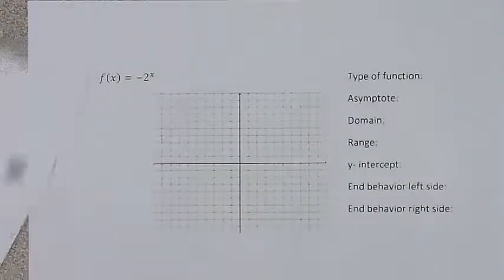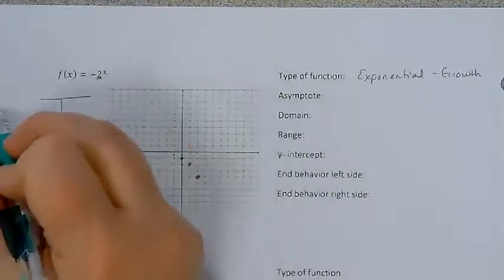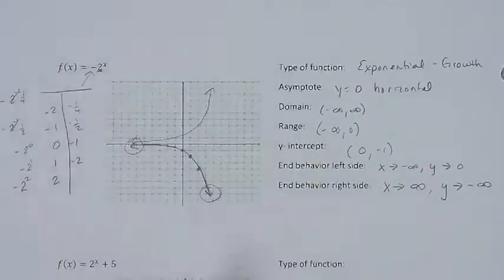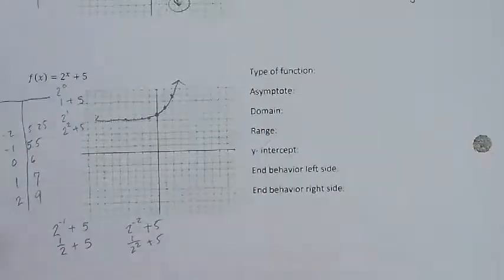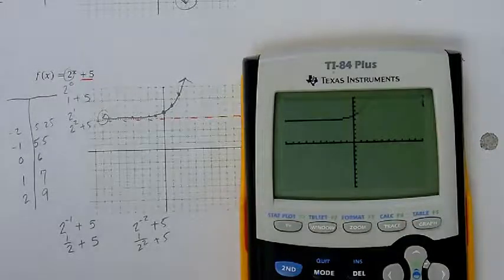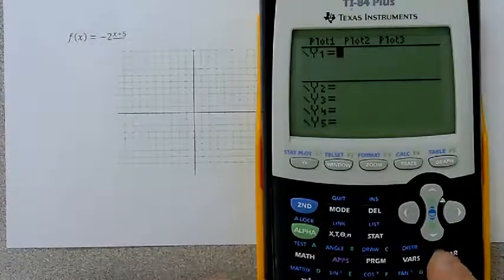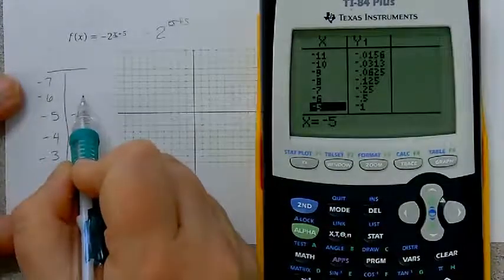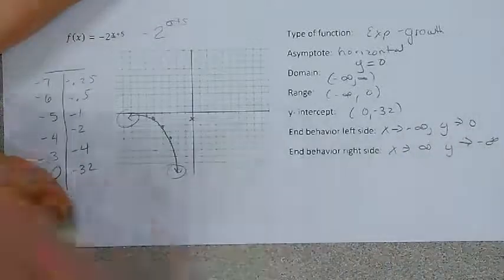8 1 video 2